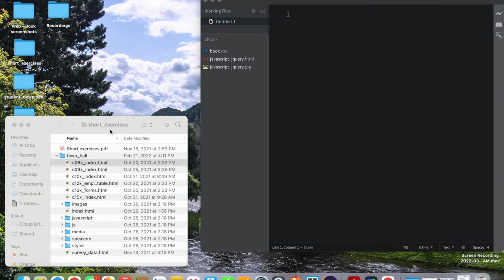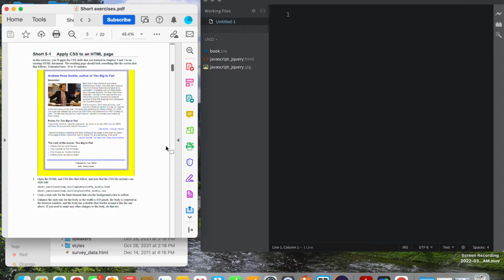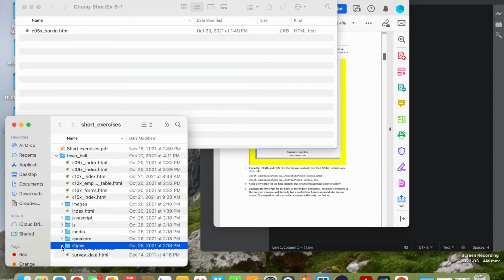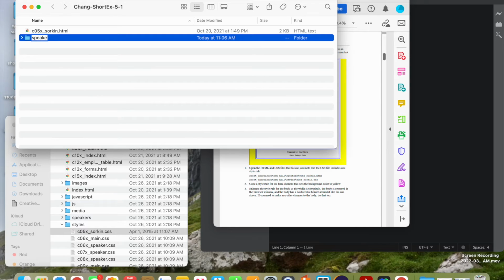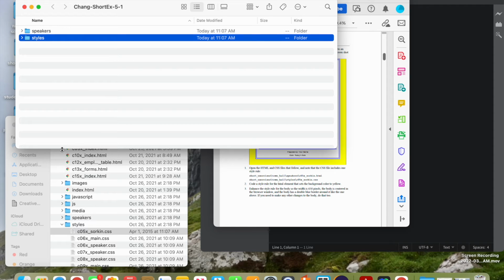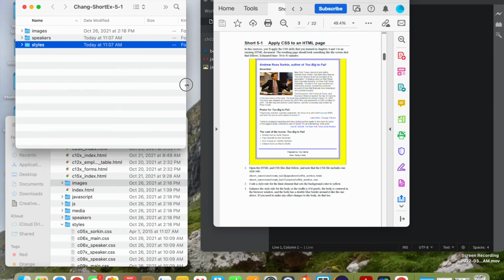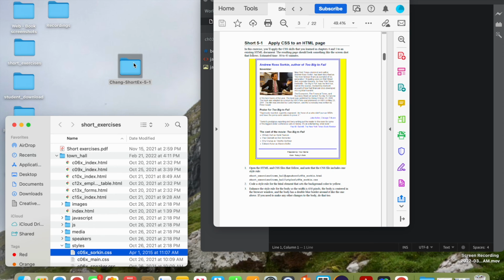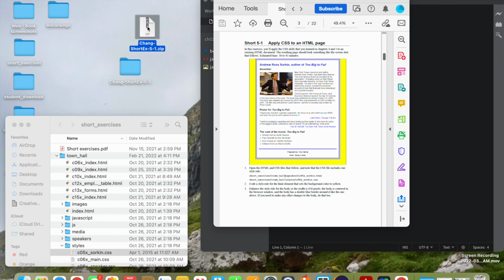Beg Web Development Demo on Zipping Project Submissions